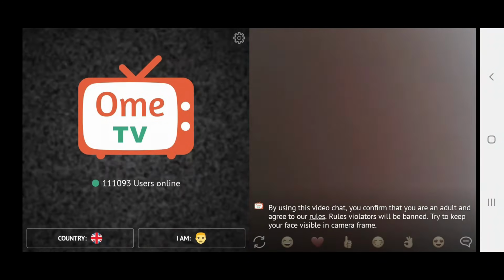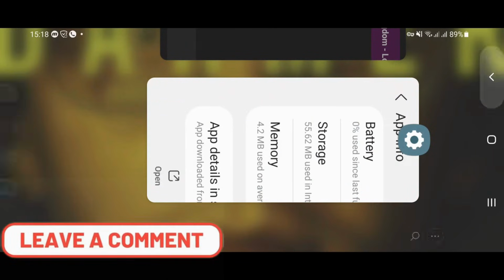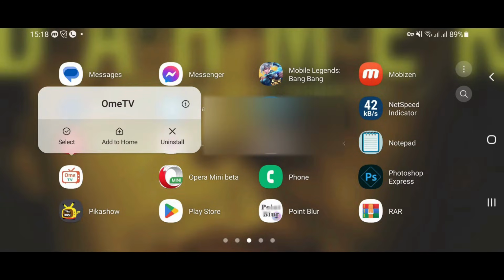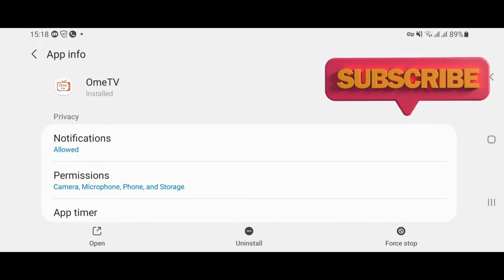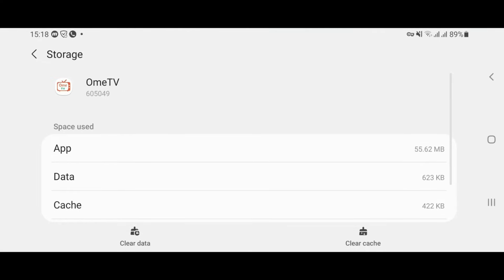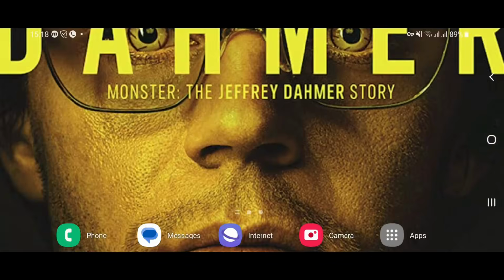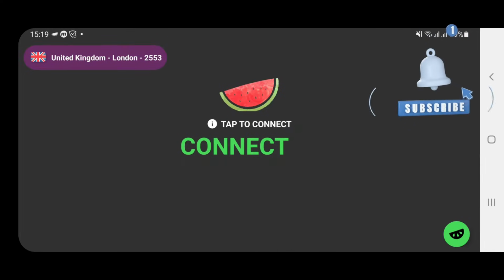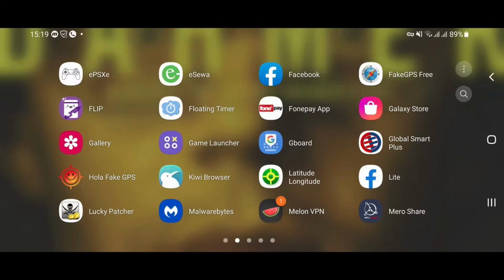How to change ometv country in Android | How to use VPN in Ometv for ANDROID | Ome TV VPN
Video is self explanatory. You will be able to change ometv location in android after watching this video...

Topics covered in video:
- Change ometv location in android
- How to use vpn in ometv